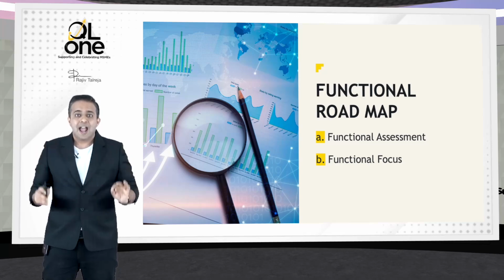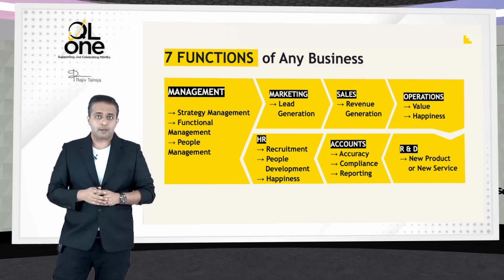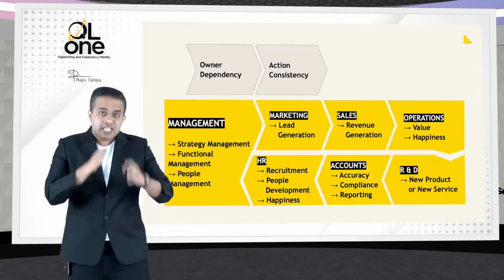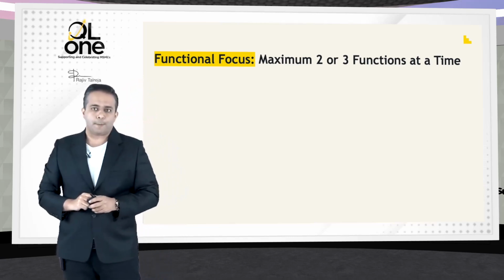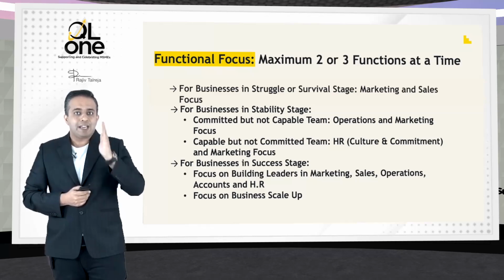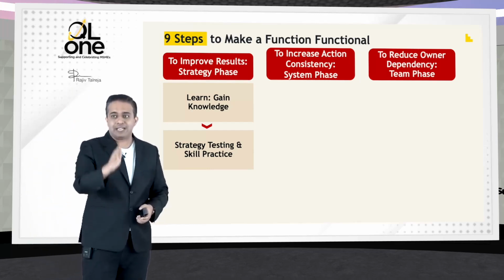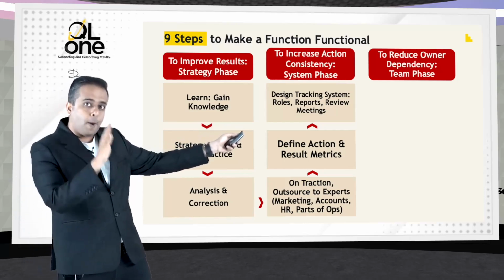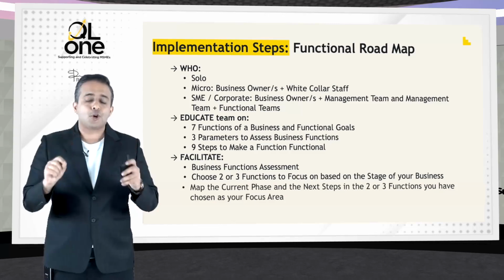Functional Goal Creation